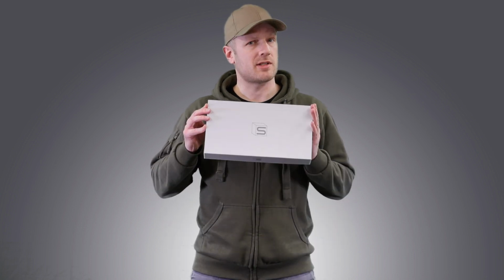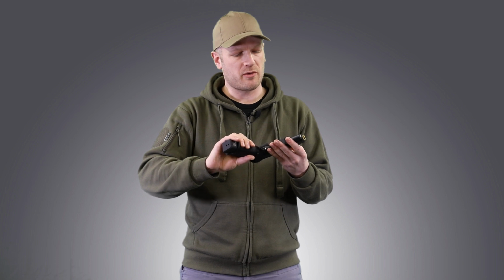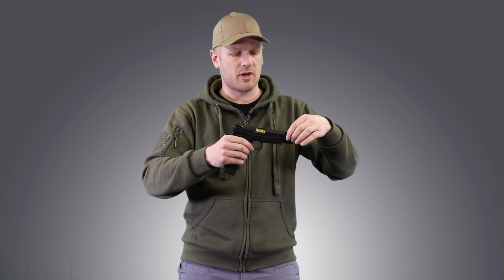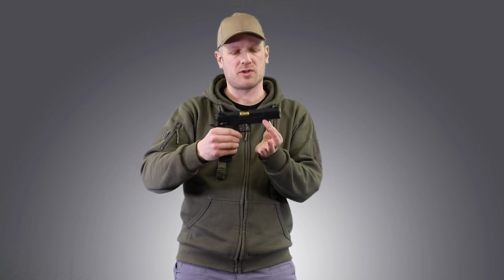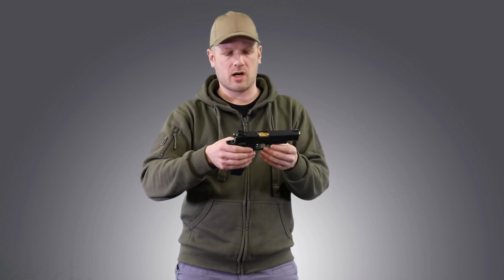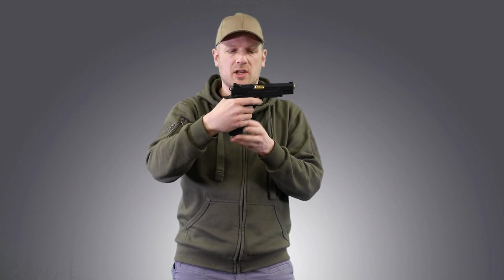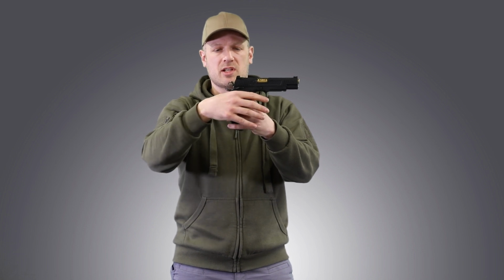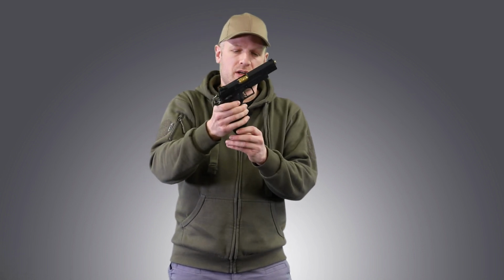EMG International Salient Arms 2011 DS 5.1 Training Pistol Review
time to take a good proper look at the new 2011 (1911) DS from EMG. Fully licensed as a Salient arms product. Not only does it look great but it really does feel great too.